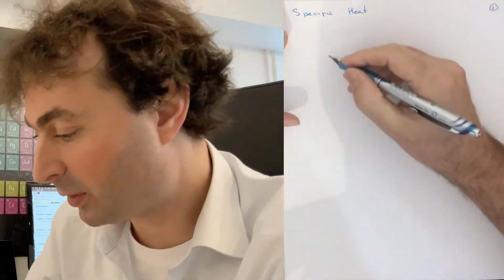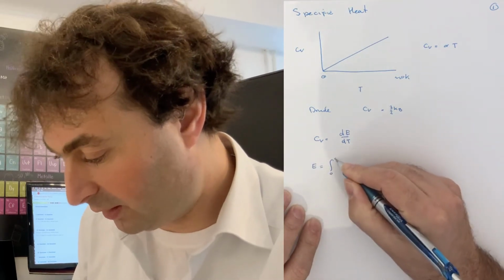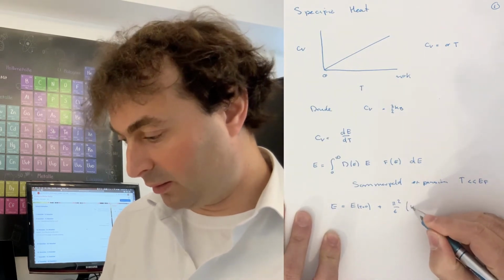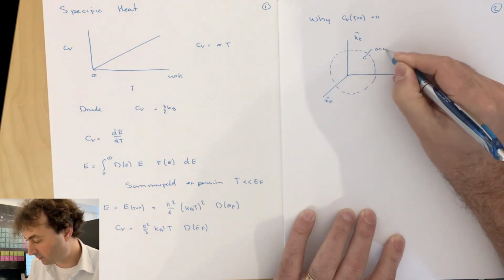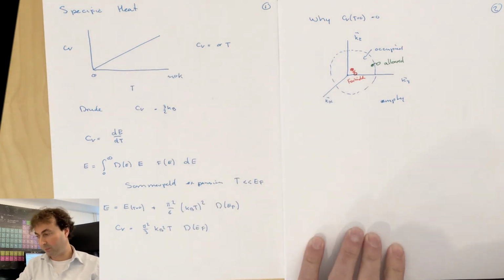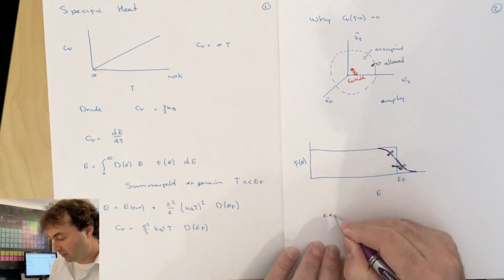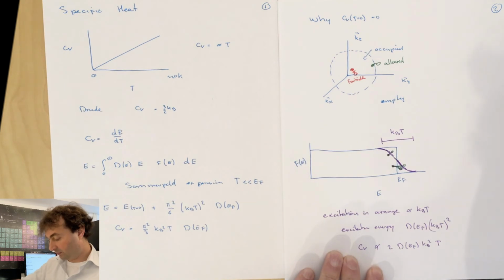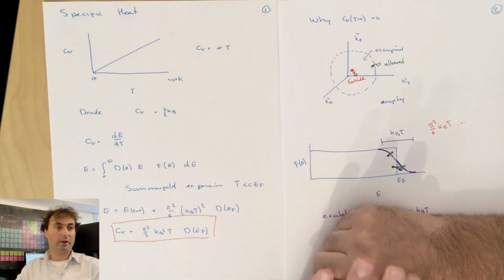03.9 Sommerfeld model - The specific heat of metals